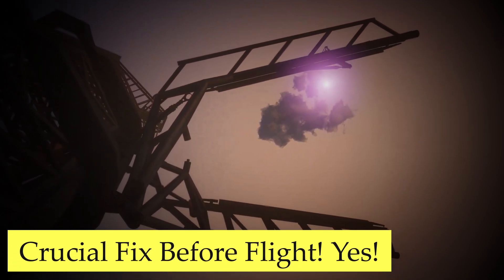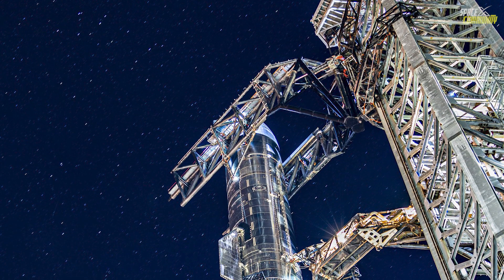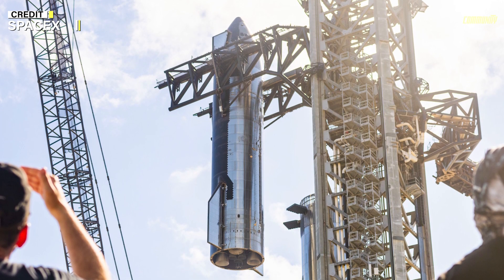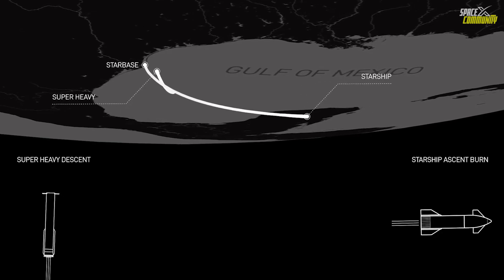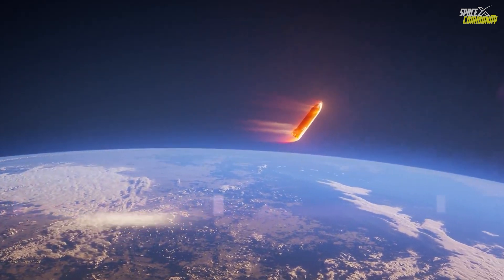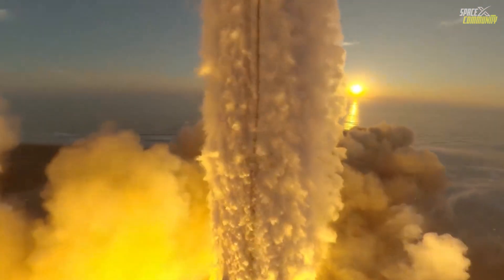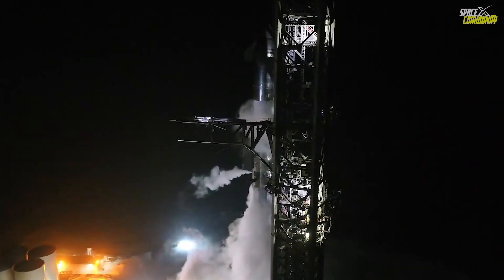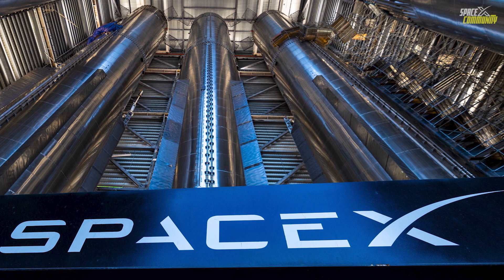SpaceX Drops Booster 12 Final Report before First Ever Catch Attempt! | Episode 58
You know, after a long period of preparation, the upcoming Flight 5 is not just about launching, but also about introducing the revolutionary booster catch mechanism—a goal that has been eagerly anticipated by both SpaceX and the entire space community!
Since the introduction of Starship, SpaceX has been working to make it fully reusable, aiming to bring down launch costs and increase the frequency of space missions. While the Falcon 9 booster is partially reusable, returning to land or landing on droneships in the ocean, Super Heavy and Starship are designed to be fully reusable. The introduction of the Mechazilla system—giant "chopstick" arms attached to the launch tower—represents a significant leap toward this goal. These arms are designed to catch the massive Super Heavy booster as it returns to the launch site.
The catching mechanism was added to the Flight 5 timeline, marking a significant shift from the previous four flights, where the Super Heavy booster either soft-landed in the ocean or was not recovered. SpaceX has meticulously planned for this moment, conducting numerous tests and upgrades to the Starbase launch site and the Super Heavy booster itself.

Chapters:
00:00 – Intro
00:16 - Why Flight 5 Is Unique?
2:00 - Testing Updates from SpaceX
4:30 - Ship 30 Preps before flight
6:30 - Booster 12 Return plan
8:40 - Outro

Image Credits:
SpaceX

Video Credits:
SpaceX